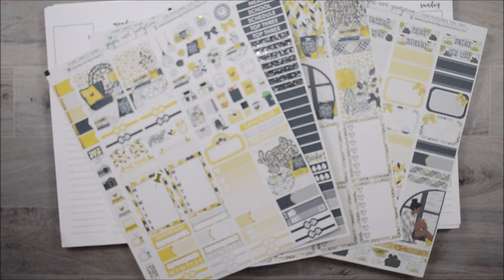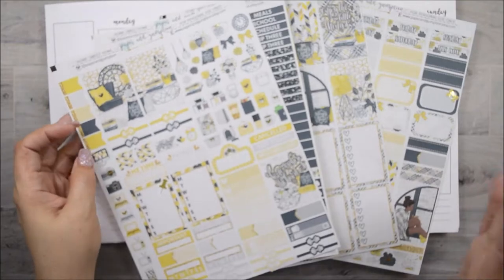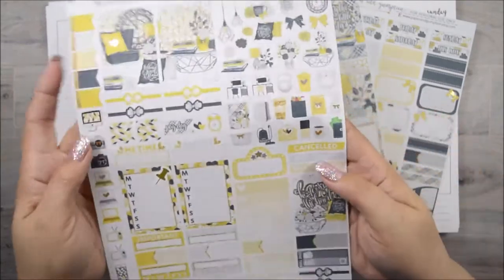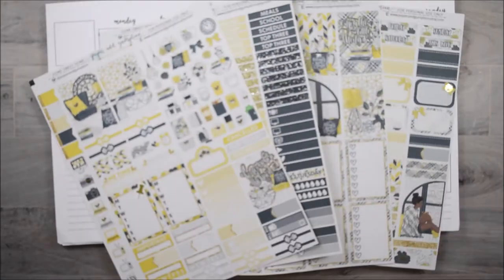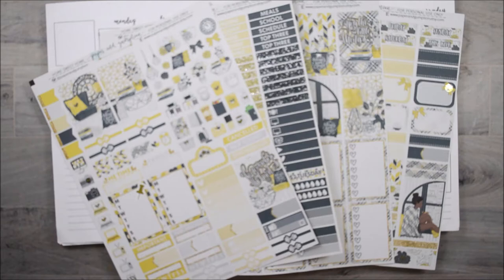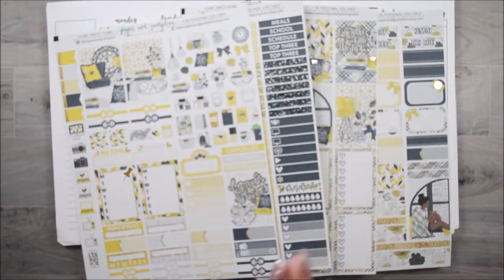Plan With Me MixMetalChallenge Paper & Gumption Kit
Lighting Used: